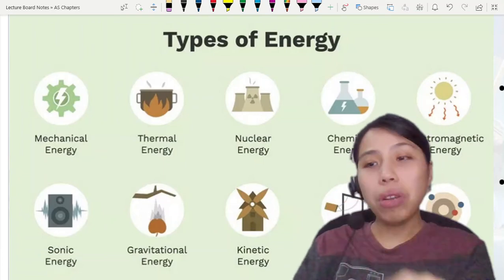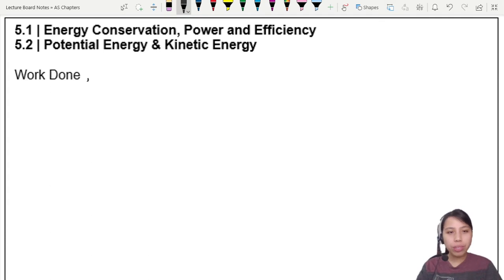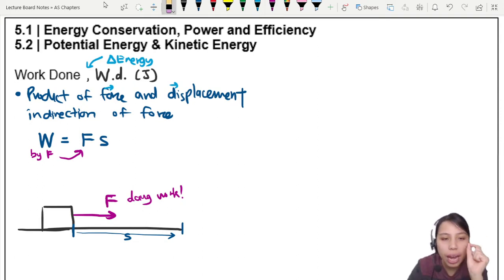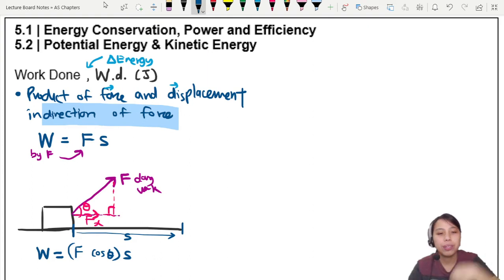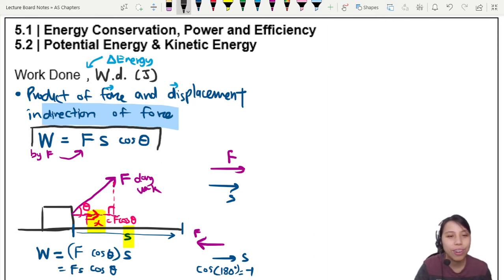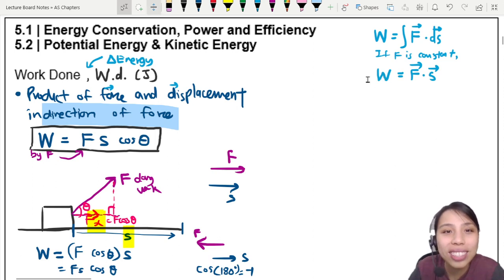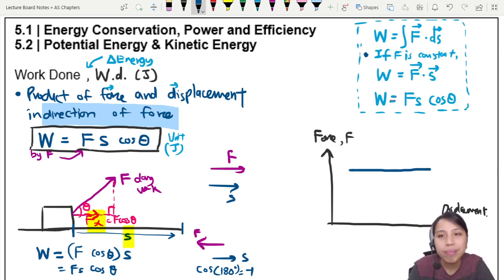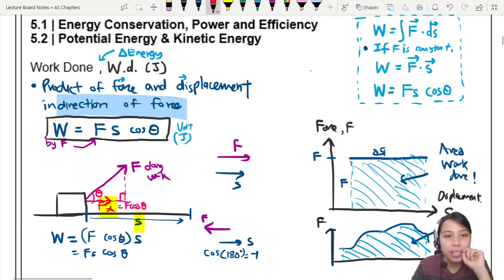5.1a Work Done is Change in Energy | AS Work Energy Power | Cambridge A Level Physics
Work done to change energy! How do we do work?
00:00 Energy cannot be created or destroyed
01:24 Definition of work done
06:22 Original form of equation
08:26 Area under force-displacement graph

PRACTICE QUESTIONS
Work Done (General)
MJ14 P13 Q17 (pg8) Shot Put
ON14 P13 Q18 (pg10) Charge in Field
MJ16 P11 Q19 (pg14) Hammer Nail
MJ19 P11 Q17 (pg23) Sledge pull
MJ19 P13 Q18 (pg25) Work done raising mass
ON19 P12 Q16 (pg26) Wooden cylinder
FM20 P12 Q16 (pg27) Most Work done by sledge
MJ20 P11 Q17 (pg28) Work done on slope
MJ20 P12 Q15 (pg28) Word done statements
ON20 P11 Q17 (pg29) Not 2400J
ON20 P12 Q16 (pg31) Hammer KE

MJ13 P12 Q15 (pg5) Ball Thrown Up
MJ15 P12 Q17 (pg11) Flying Fish
MJ15 P12 Q16 (pg11) Hydroelectric Flow
MJ17 P11 Q15 (pg16) Man on Ladder
ON17 P11 Q18 (pg17) Strone thrown up
FM18 P12 Q16 (pg18) Bead Rollercoaster
MJ18 P13 Q16 (pg20) Ball Thrown Up
ON18 P11 Q14 (pg21) Rocket Conversion
ON18 P12 Q15 (pg21) Bungee Jumper energy
FM19 P12 Q15 (pg22) COE statement
MJ19 P13 Q15 (pg24) Principle of COE
MJ20 P13 Q16 (pg29) Trolley COE
ON20 P12 Q16 (pg31) Ball thrown COE
ON20 P13 Q16 (pg31) Ball drop COE